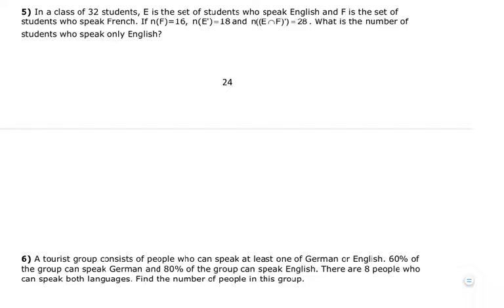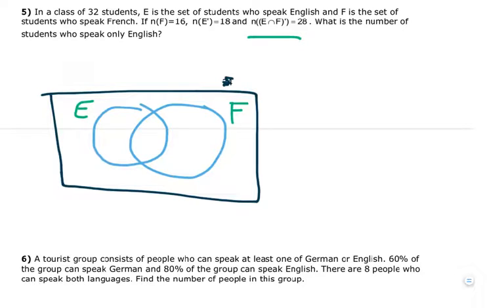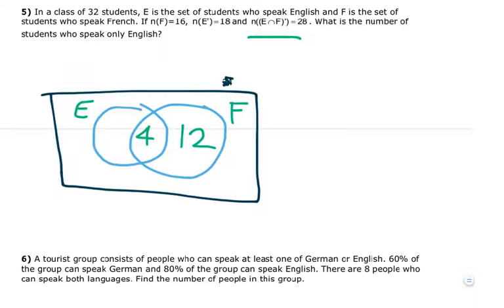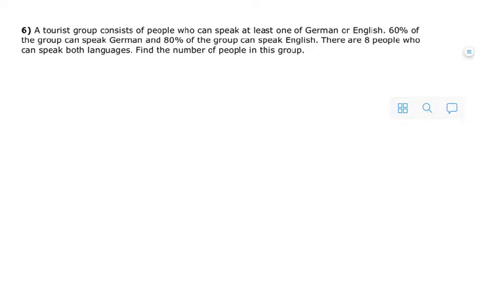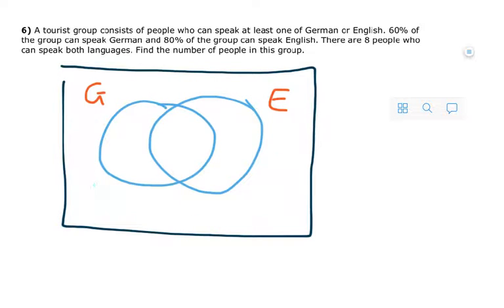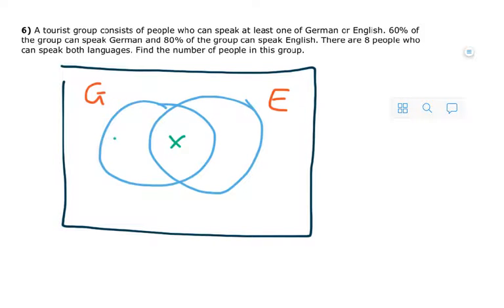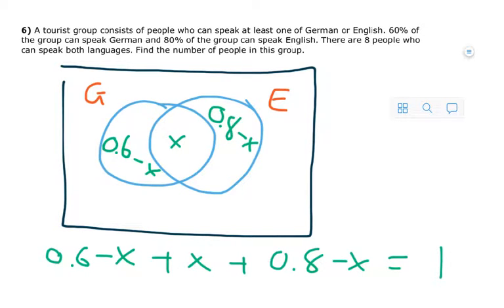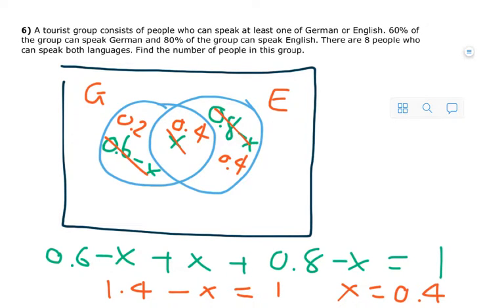Sets: HW7 Q5&6